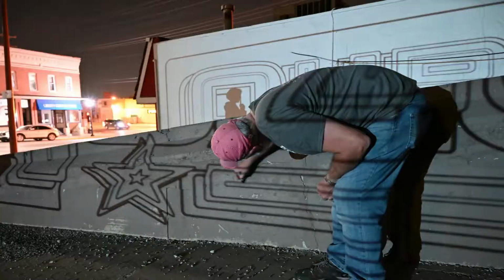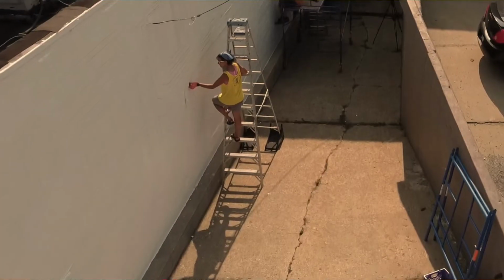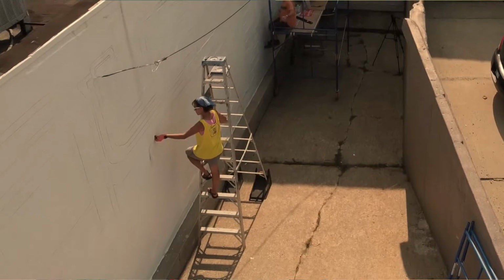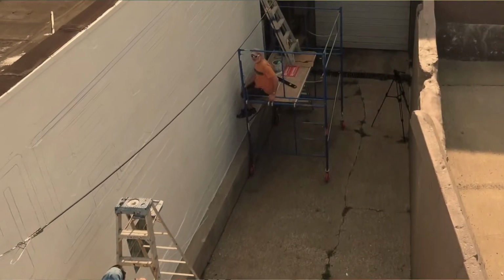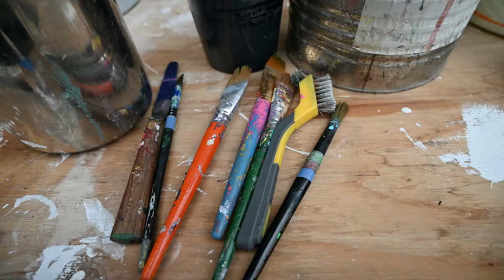Aurora Mural Sign | The Making of a Mural | Episode 1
VizoArts presents a three-part docuseries on the making of a mural commissioned by Aurora Downtown. Visit the Aurora Mural behind Tortas Guadalajara at 5 S. Lake St. off of West Galena Blvd. in Aurora, Illinois.

A special thanks to all of the contributing artists.